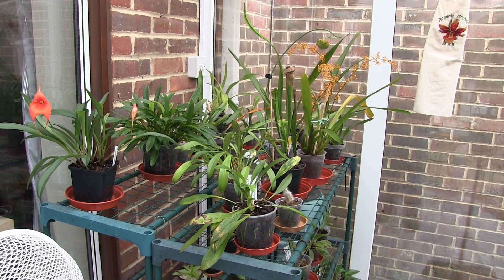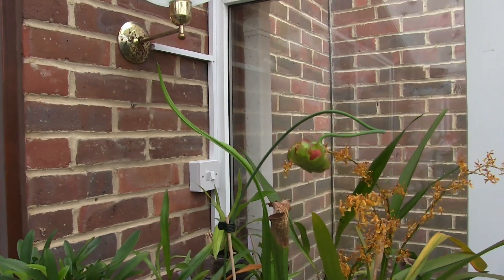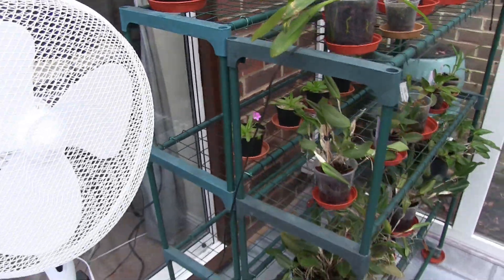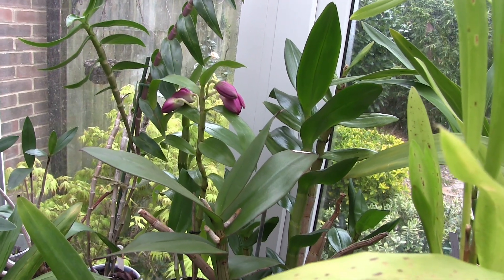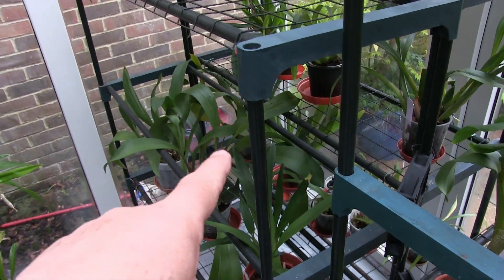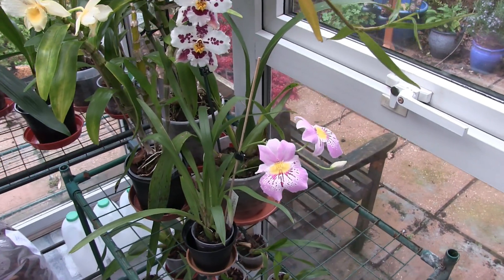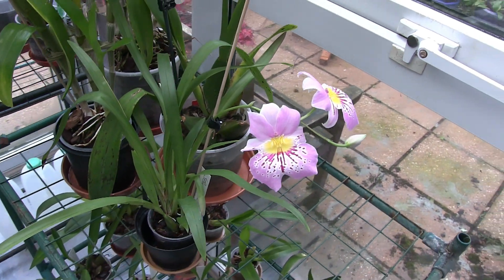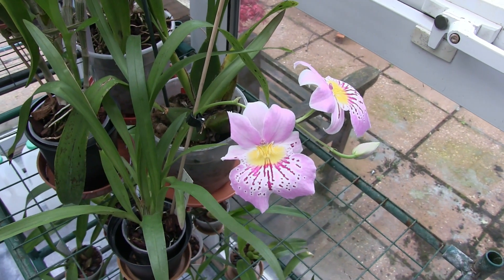Turn Your Back and Look What Pops Up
I found this while watering this morning. Tucked away at the back of a low shelf.